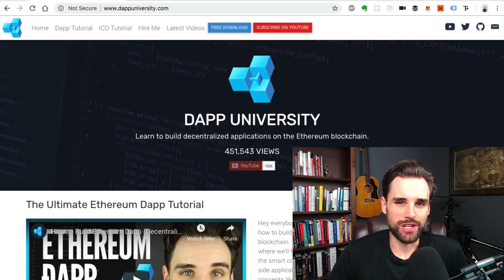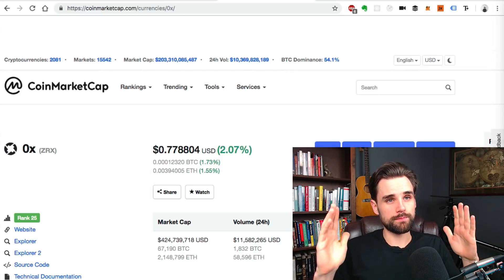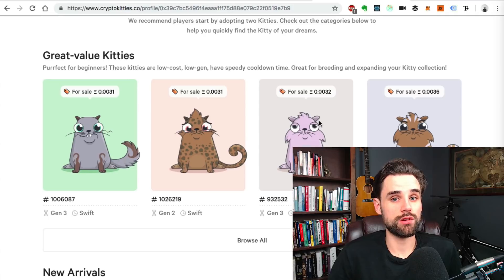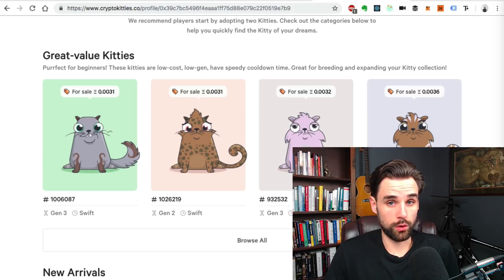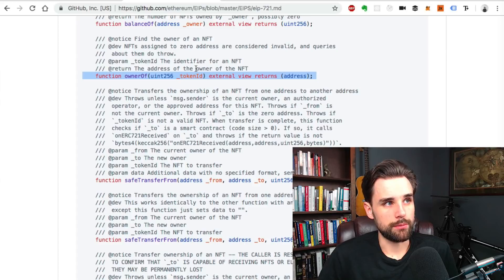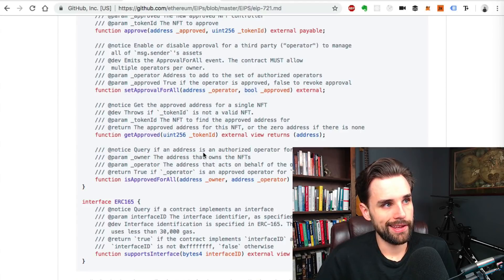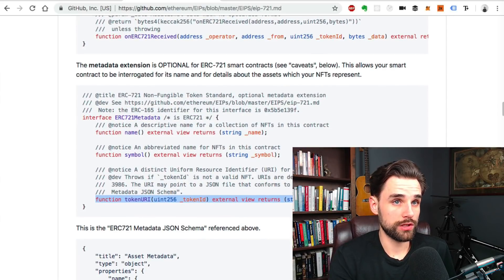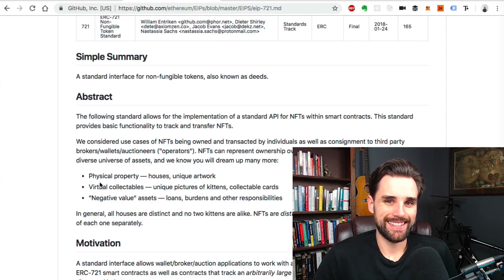How Non-Fungible Tokens Work - Crypto Collectibles, NFTs, etc...